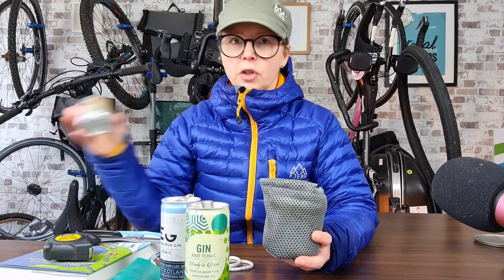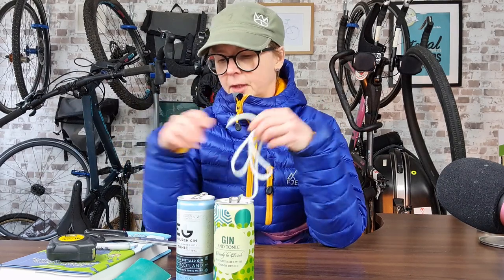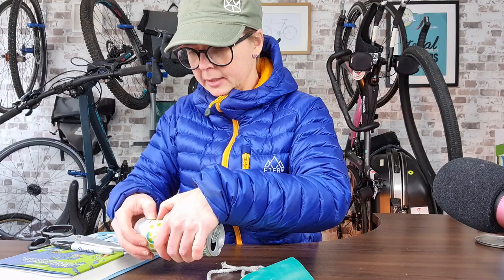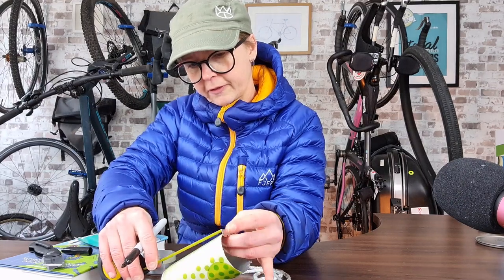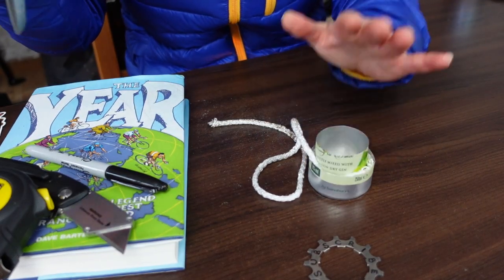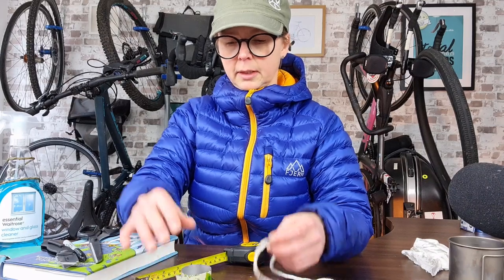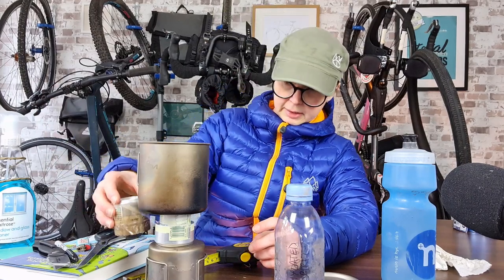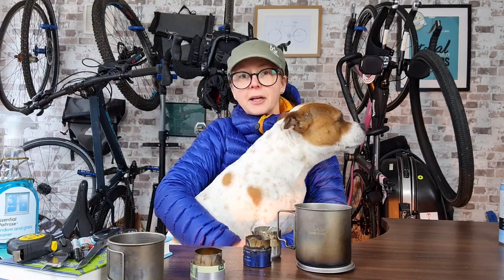Super lightweight DIY camping stove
Want a super lightweight camping stove (just 35g including snuffer and windscreen!) that you can easily make yourself? Well, you've come to the right place. Please note: I will not be held responsible for any mistakes you make or anything you set fire to by using it irresponsibly!